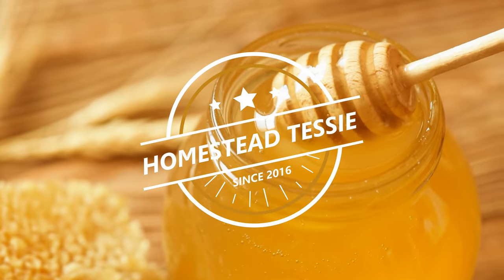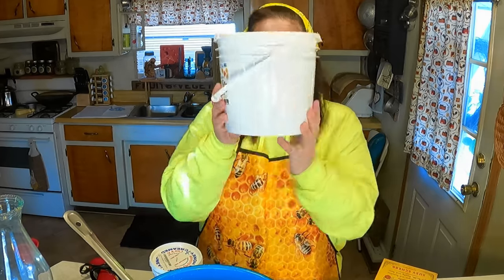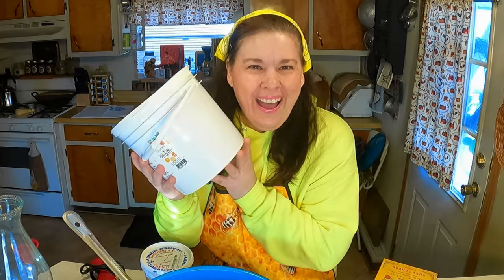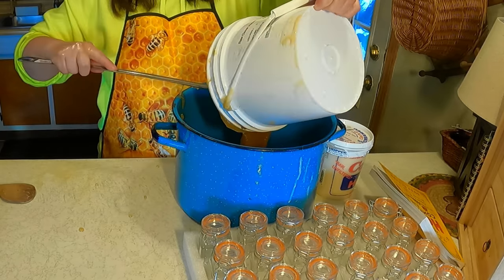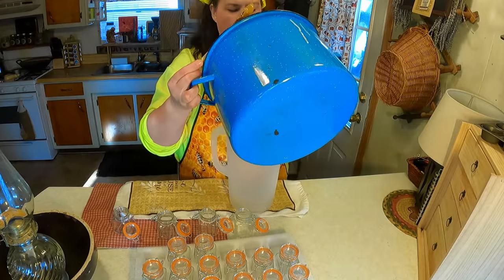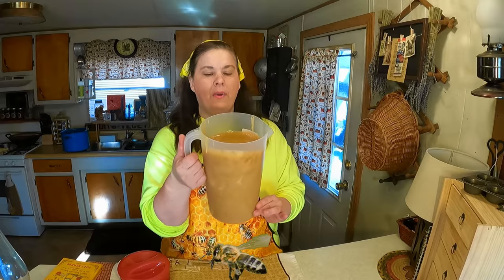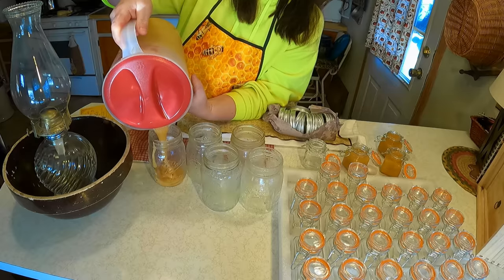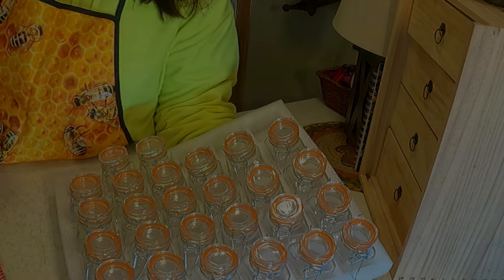#1 Food that will LAST FOREVER-Perfect as survival, emergency food!